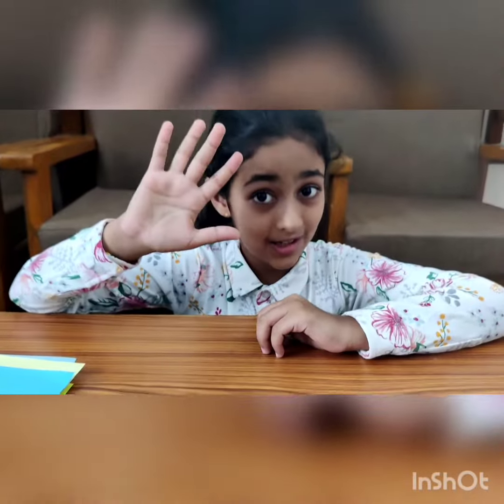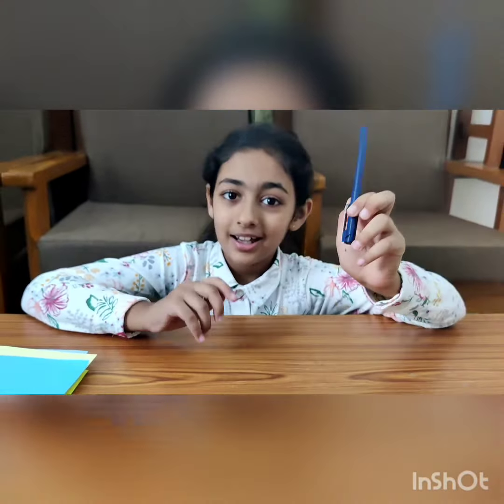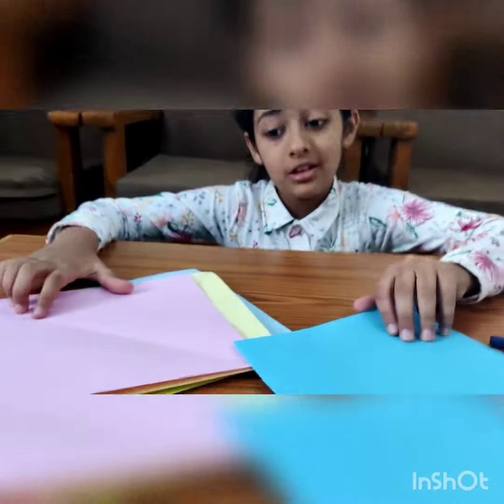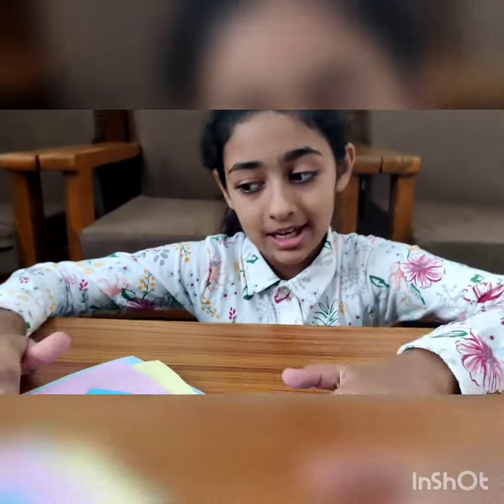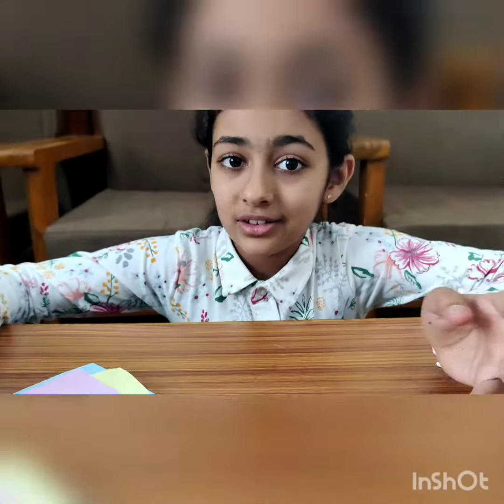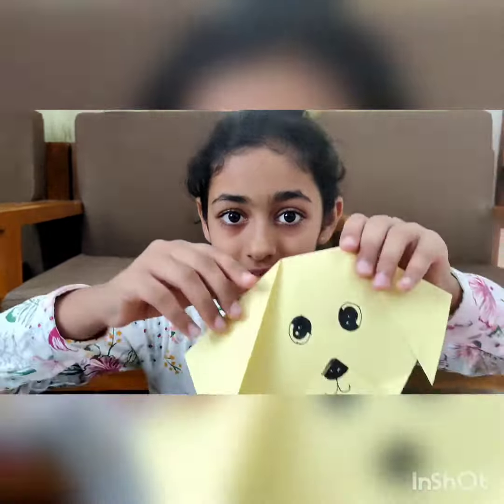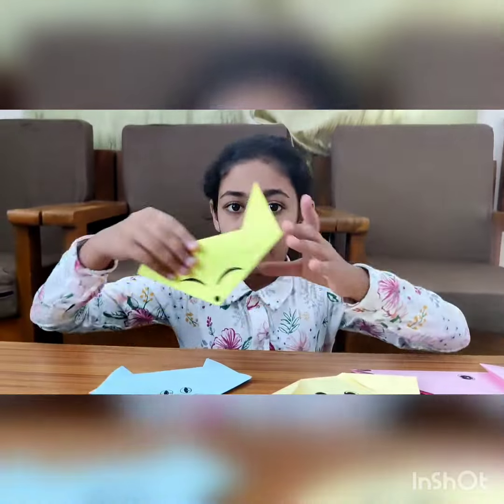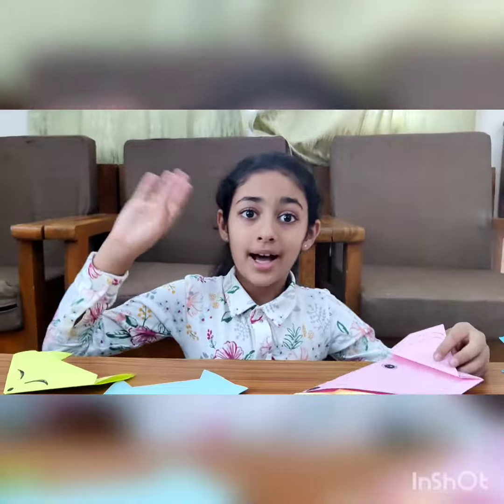5 easy origami for kids 👍By Hunar ❤️Origami